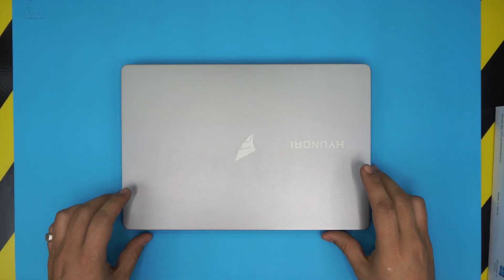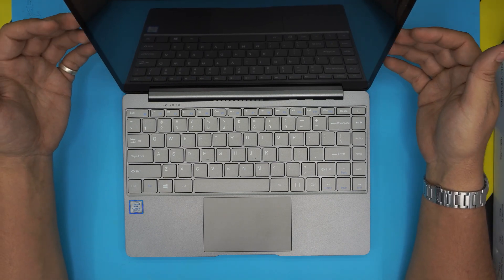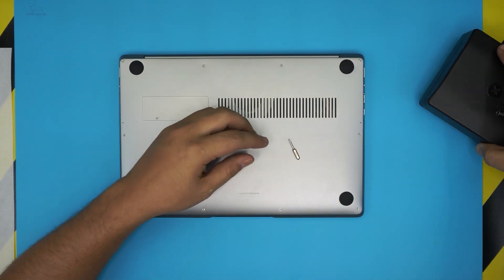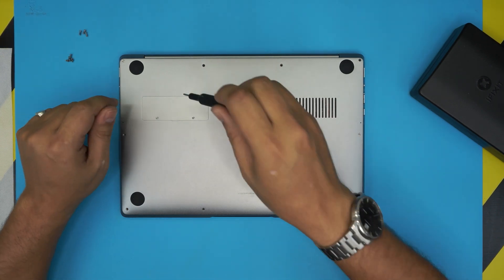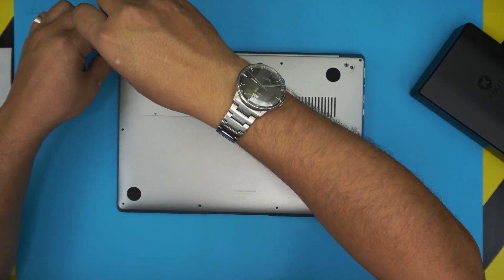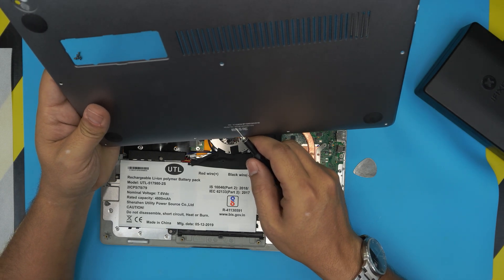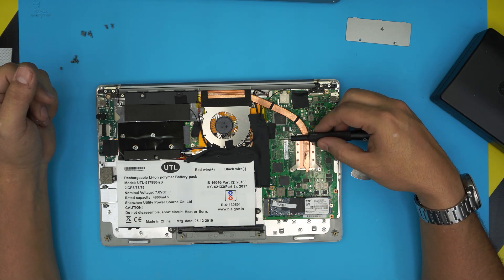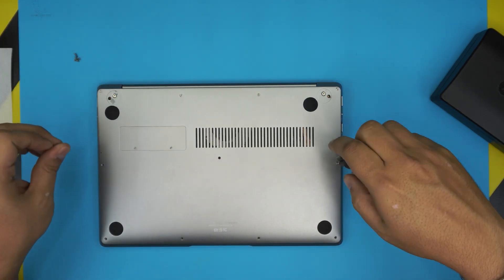Hyundai Hy 13 Pro Ram Upgrade | none upgradable !!!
In this video i will show you if you can or not upgrade the ram for Hyundai Hy 13 Pro laptop STEP By STEP.

🔵 RAM: NONE UPGRADABLE

› Bitcoin: 18hcxrq3tgSdLPfKMETsVjUDVKY6ZQmyDz
› Bitcoin Cash: qp280zsc88t7jqtf8tc2sqawamujlf9vpcv685ug2l
› Ether: 0xac3194010D46f256A6F63E5794336C396C08ebC0